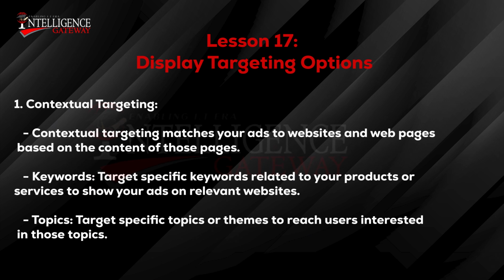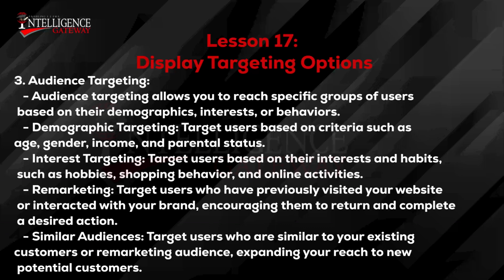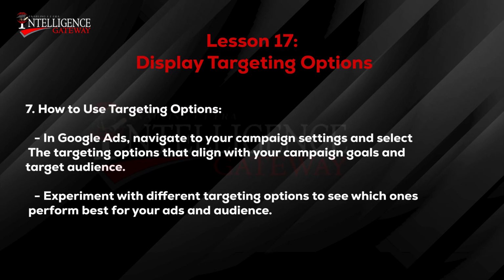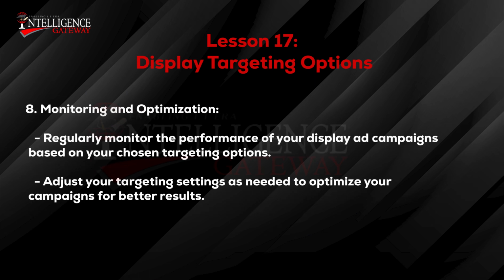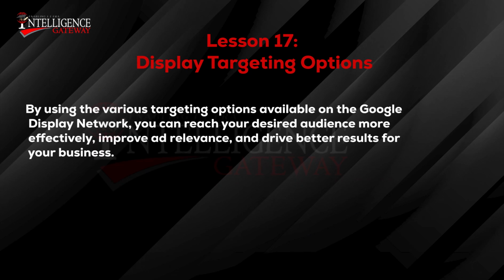Lesson 17: Display Targeting Options